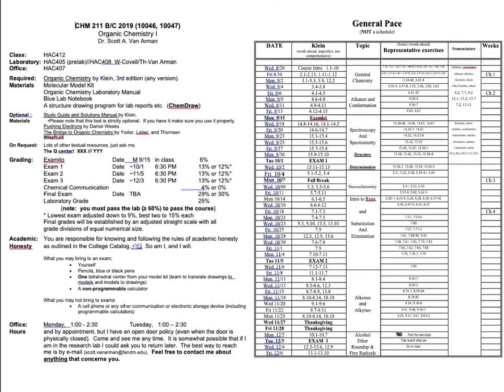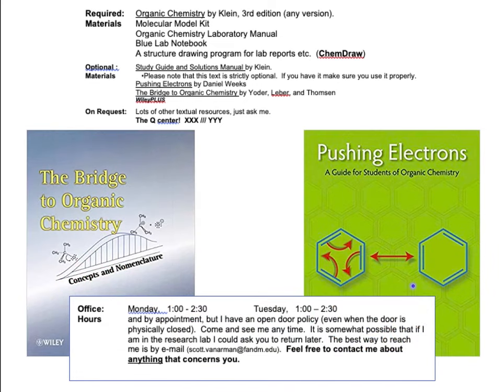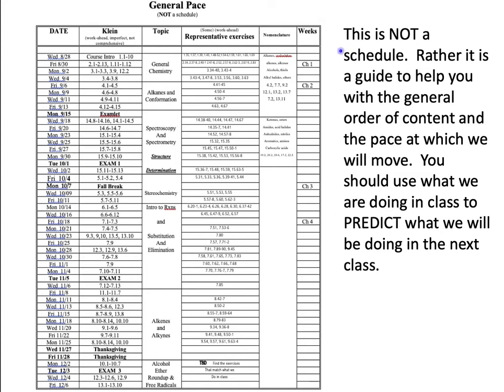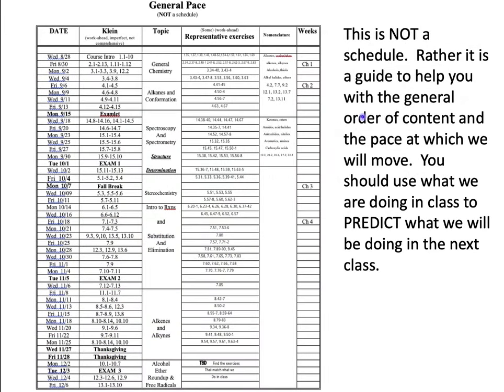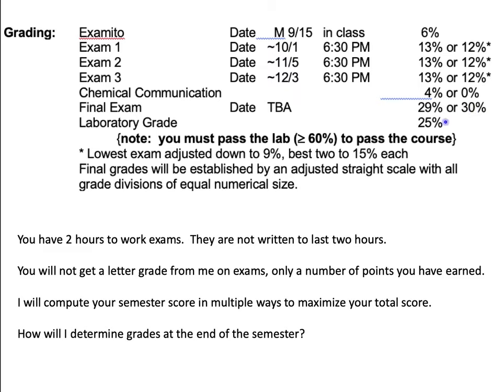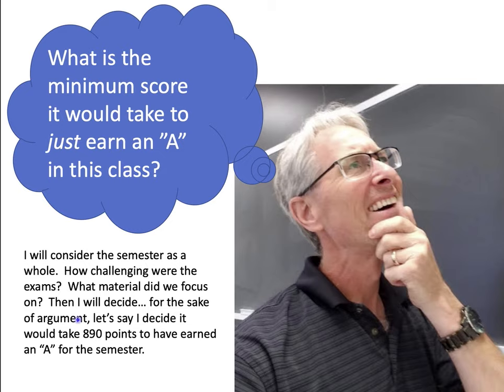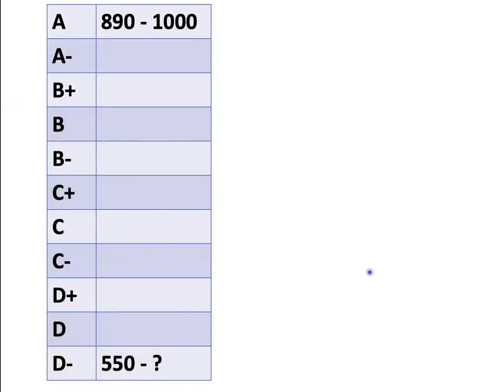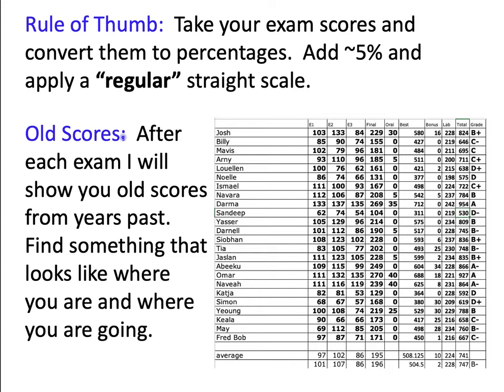Syllabus Nuts and Bolts